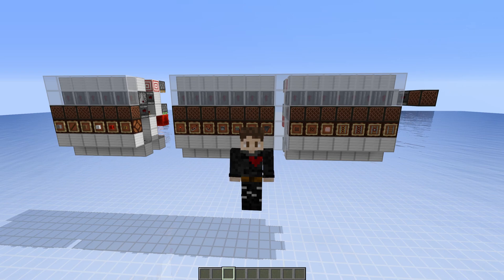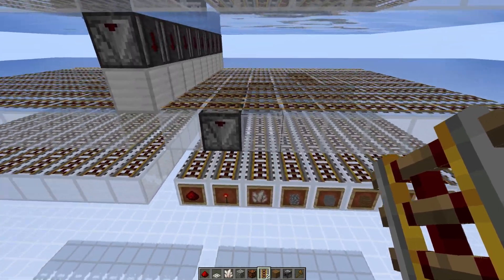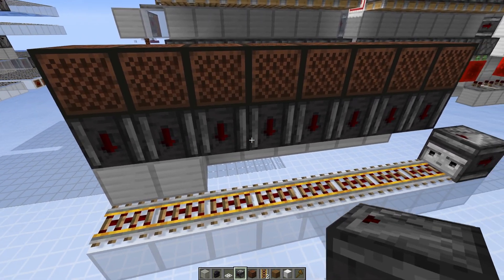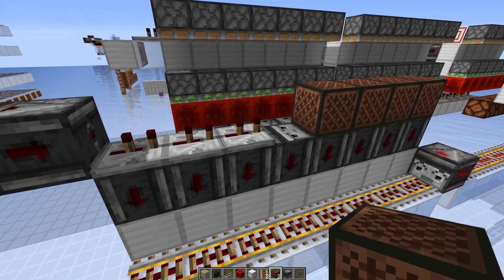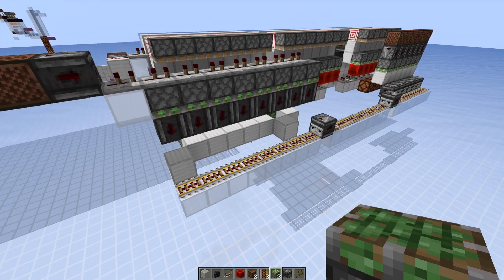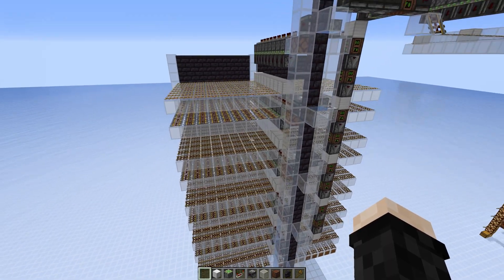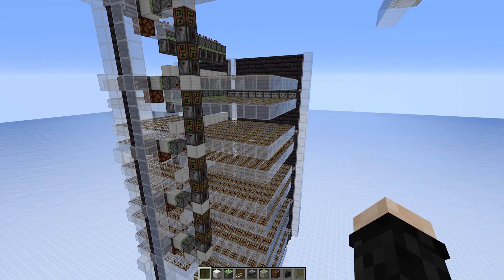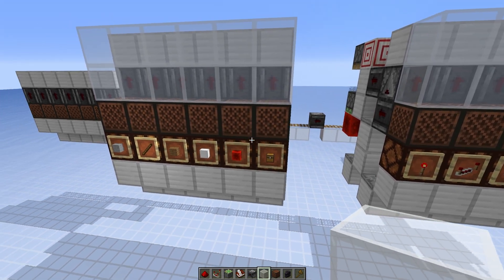How To Make An ENCODED CRAFTING SYSTEM | Part 1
Welcome to this new video about the ultimate crafting system. In this first part I will figure out how to store the recipes of the items I want to craft. I will also find a way to encode the signal to have only one rail line connecting the selector panel to the storage.
My goal with those videos is to explain to you the different components of this crafting system and also showing you some things that I tried but didn't work. I hope you'll learn some stuff or find some things interesting.

I play Minecraft Java Edition version 1.18.2.
I use the Sildur's Enhanced Default Shaders and the Replay Mod.

0:00 Intro
0:24 Selector Panel
0:53 Recipe Storage
3:39 Encoded Signal
10:40 Vertical Decoder
10:38 Choose the amount of boxes
17:00 Simpler crafter
17:23 Complete system showcase
18:32 Outro